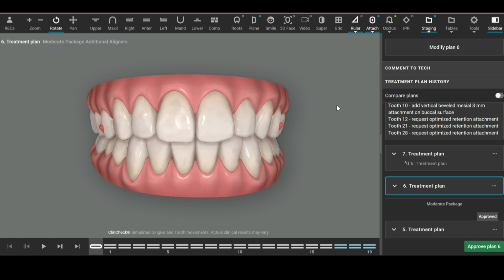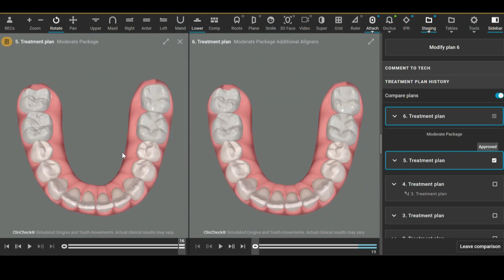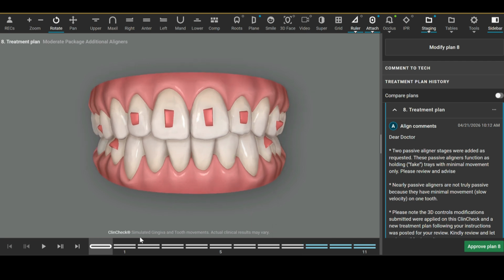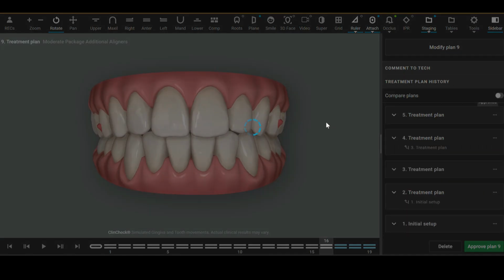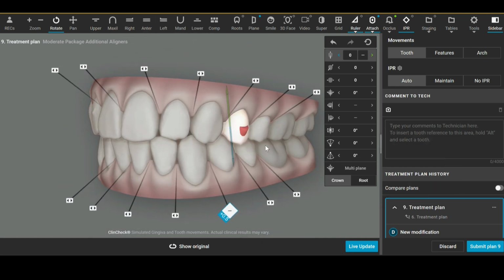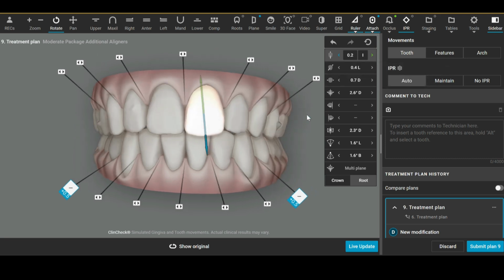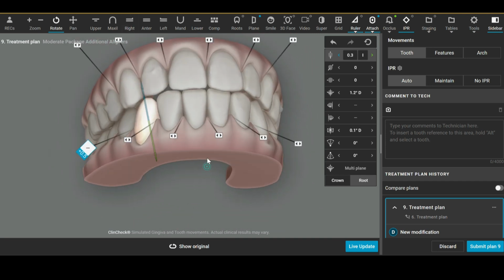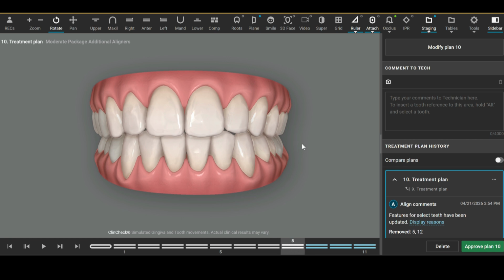Why This 16 Stage Invisalign® Refinement Only Needed 8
Dr. Brad Holmberg, founder and mentor of InvisalignDrs.com, shows how he was able to cut the refinement from sixteen stages to eight active stages with two passive aligners at the end. For more help with your Invisalign® cases, click on the link in our channel bio.